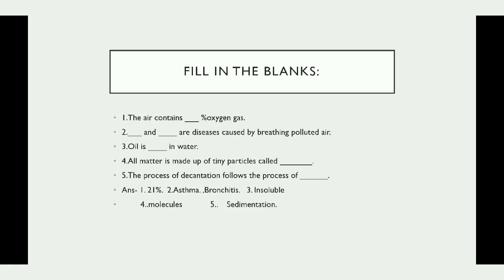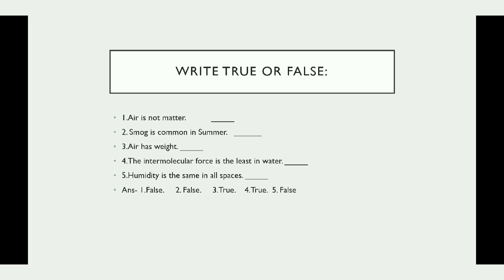Class 4, Science (Revision Sheet) by Anubhuti Saxena